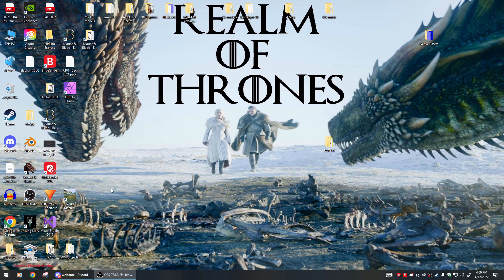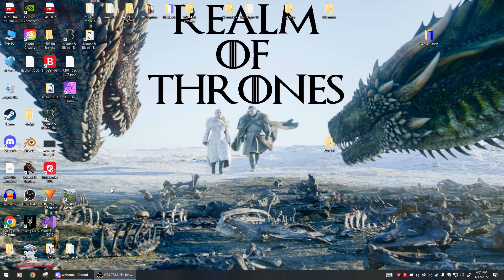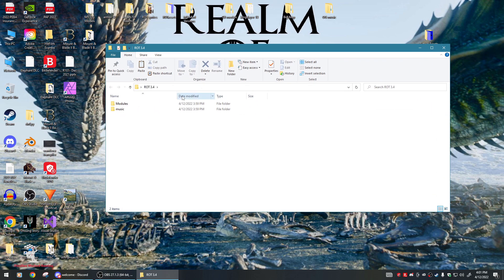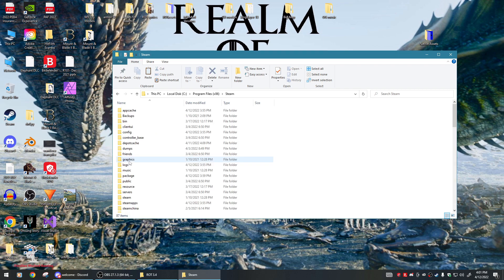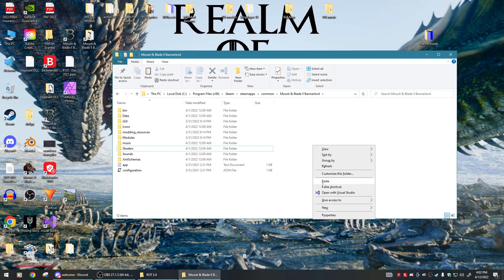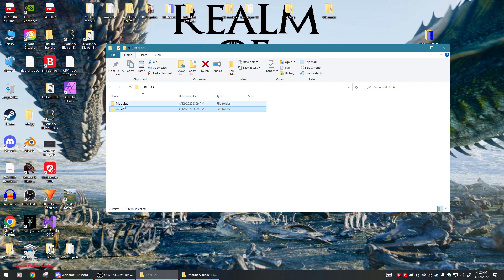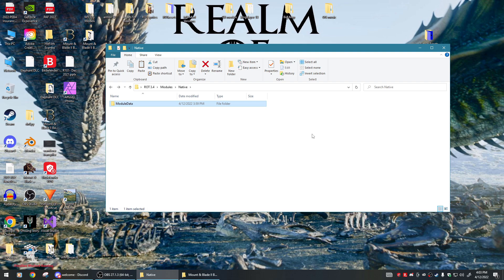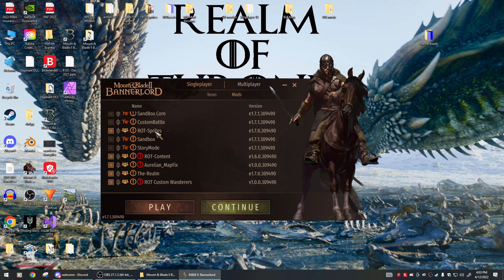ROT 3.4 Installation Video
Quick guide to installing Realm of Thrones 3.4 for Bannerlord 1.7.0 and 1.7.1